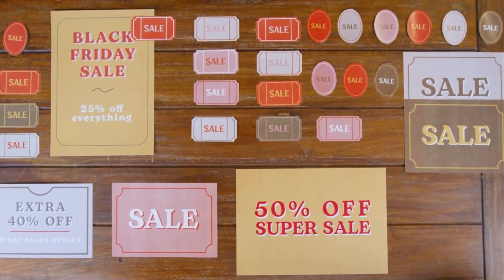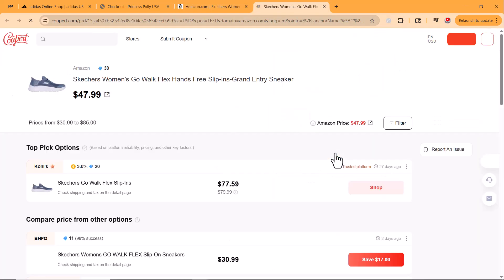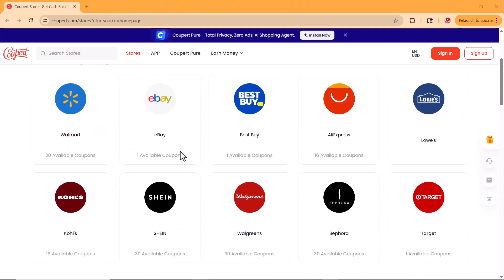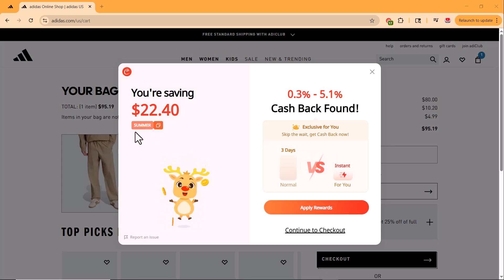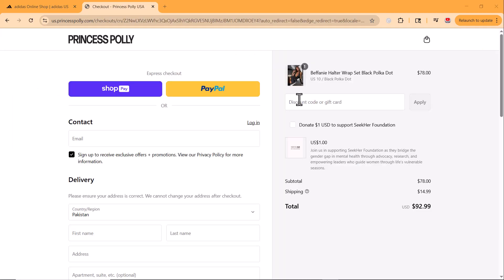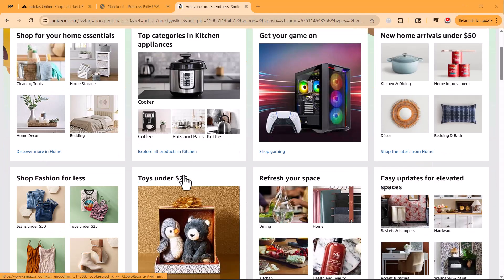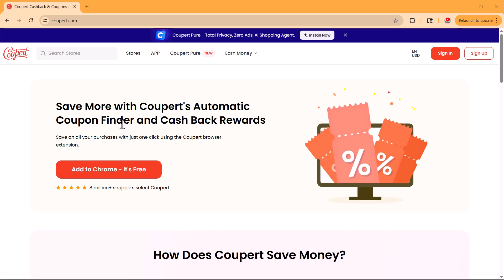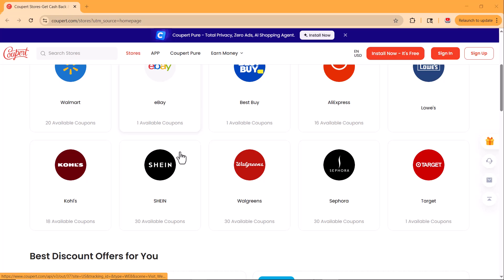This Free Tool Saves You Money While You Shop Online! 💸 (Coupert Review)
Whether you’re buying clothes, gadgets, or gifts, Coupert helps you save money in just a few clicks. I’ll show you exactly how it works with real shopping examples from Adidas, Princess Polly, and Amazon — and how much I saved using Coupert’s powerful tools like auto coupon apply and price comparison.

💰 No more overpaying.
💻 No more manual code searching.
🚀 Just install, shop, and save!

✅ Try Coupert for Free: [Insert your referral/tracking link here]
📌 Works on 30,000+ online stores worldwide!
🛒 Perfect for fashion, electronics, beauty, and more.